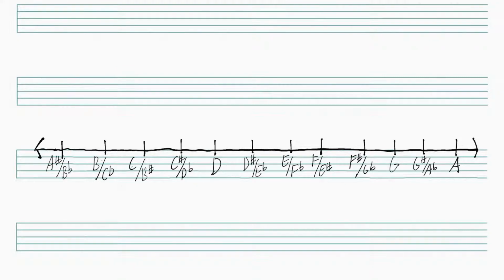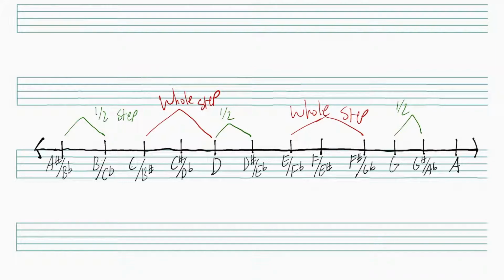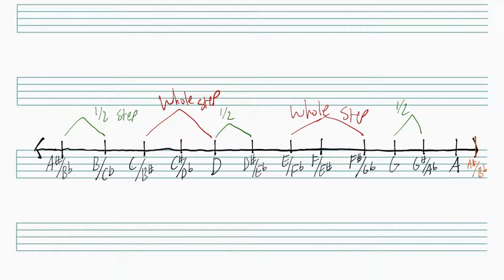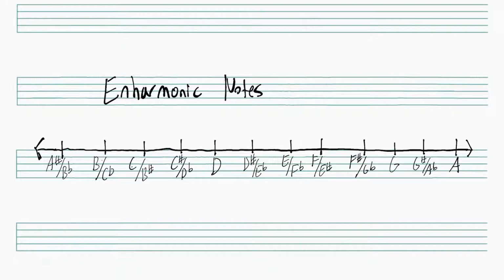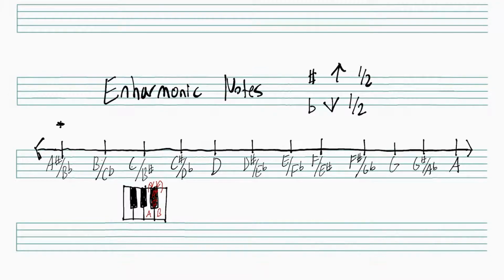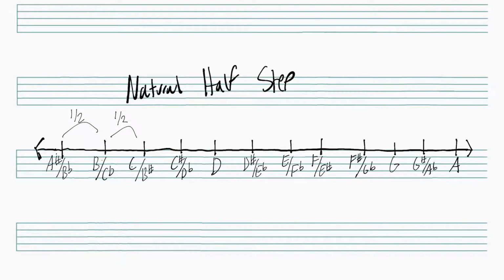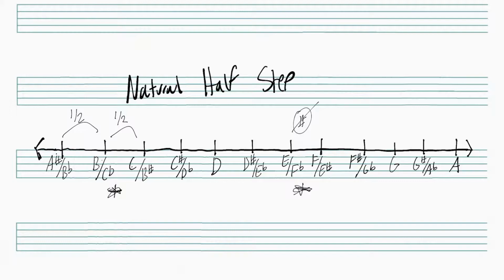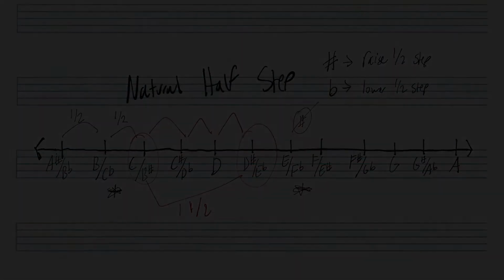Basic Music Intervals Part 1: Whole steps and half steps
This two-part series is aimed at beginners.  Learn about the basic music intervals:  whole steps and half steps

Interested in lessons or have a question or comment?